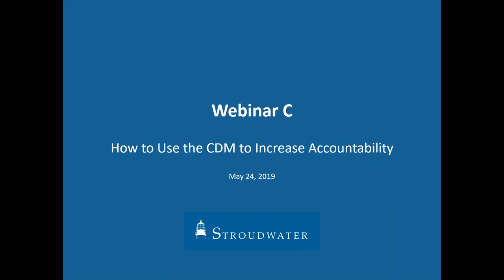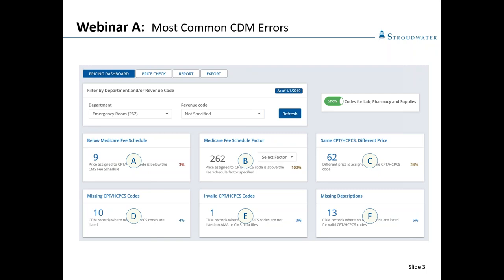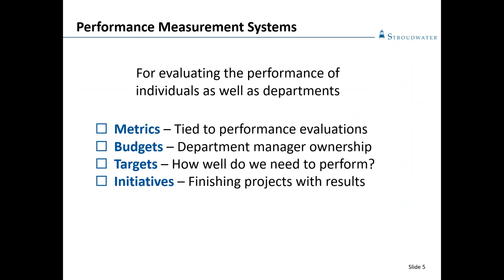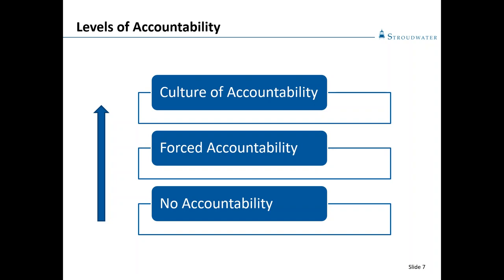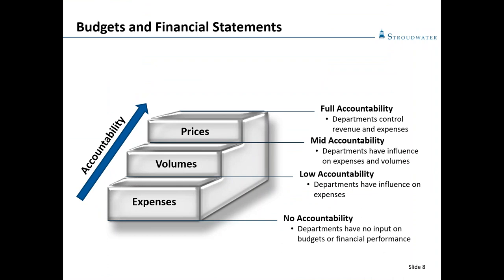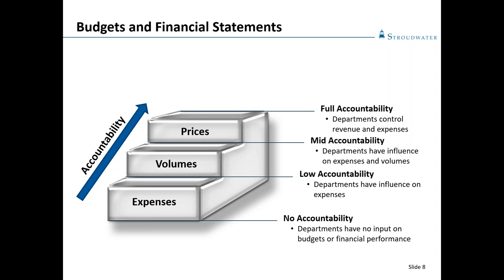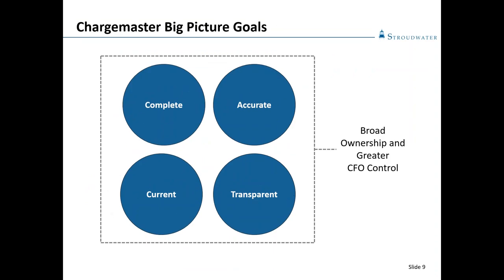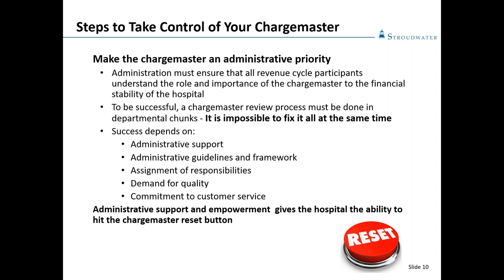How to Use the CDM to Increase Accountability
Educational session on key aspects of revenue cycle management process and a demo of Stroudwater’s web application developed specifically for rural hospitals.